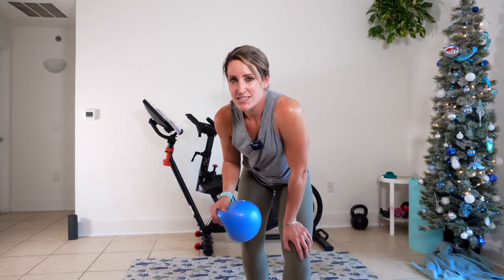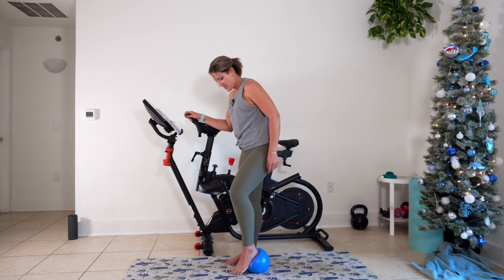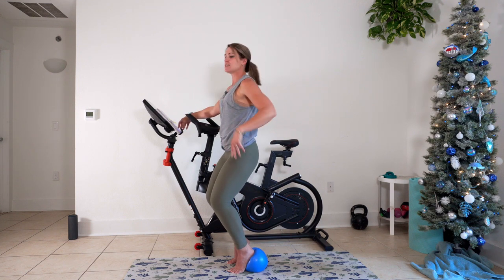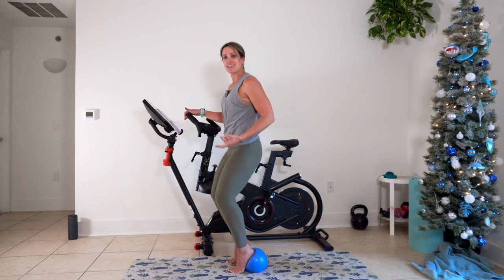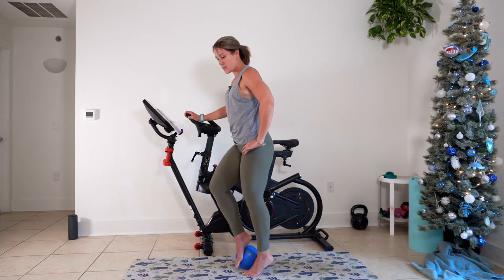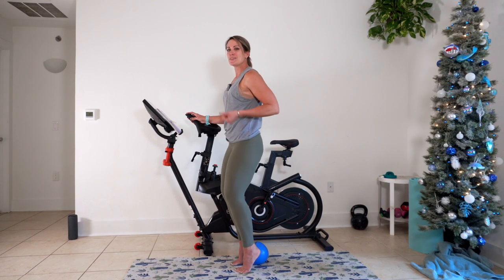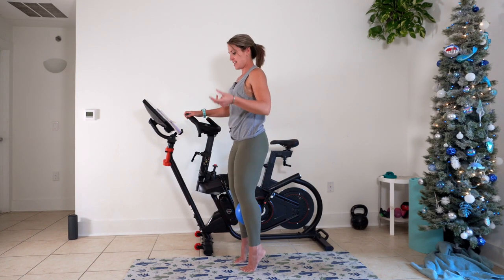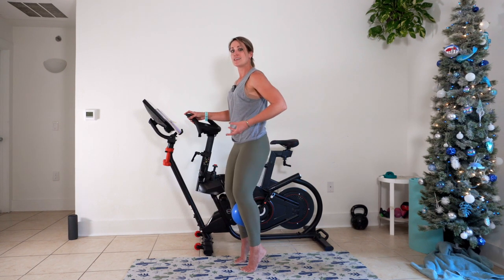Barre Shake: 3 Min barre thigh set with bender ball